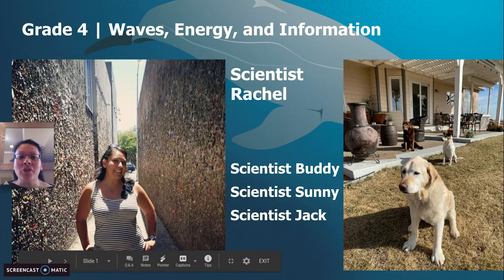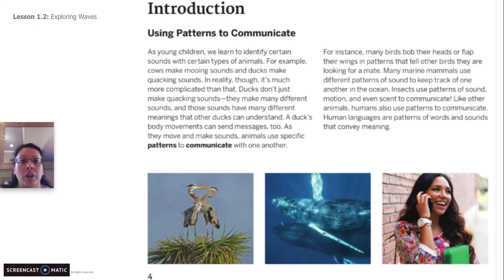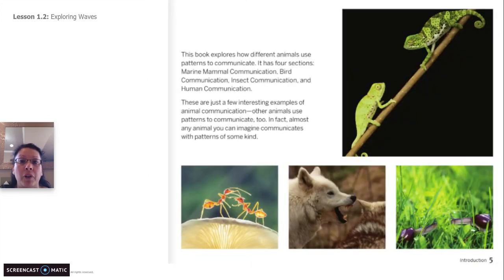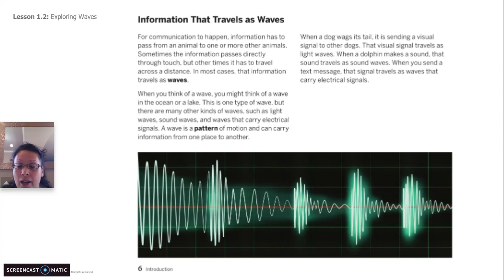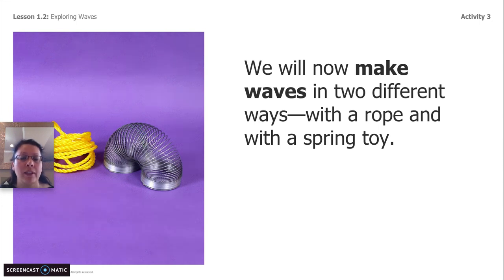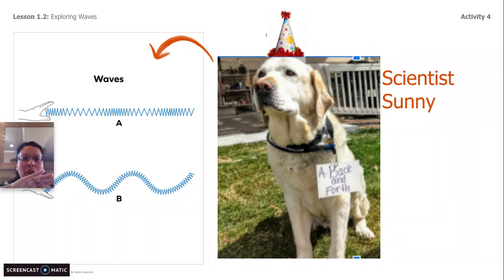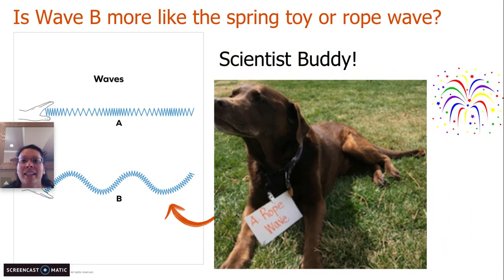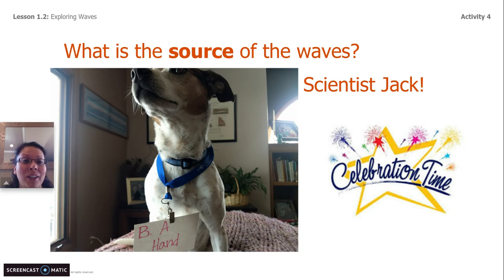Grade 4: Waves, Energy, and Information, Chapter 1, Lesson 2